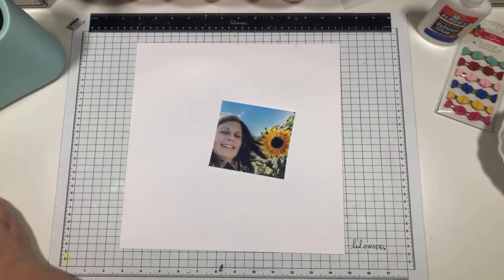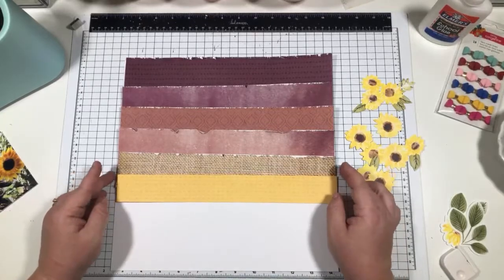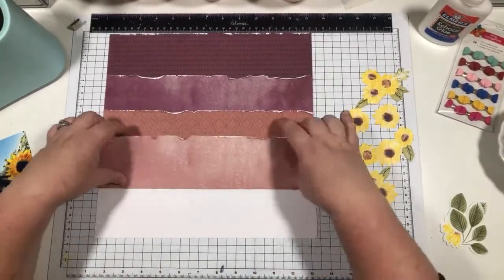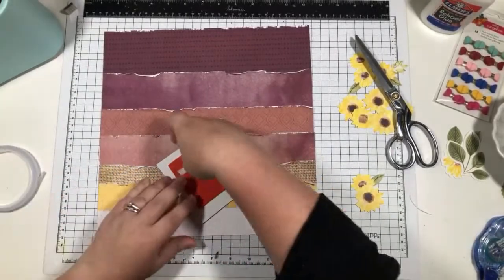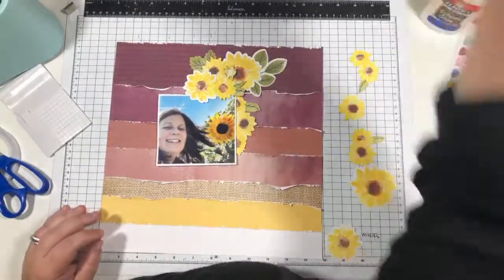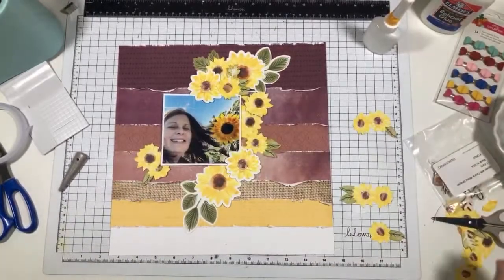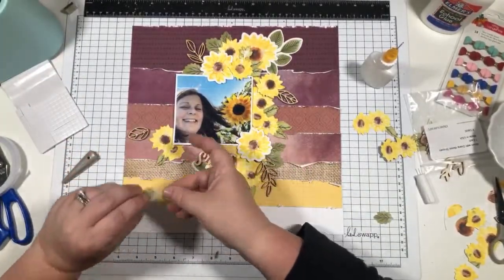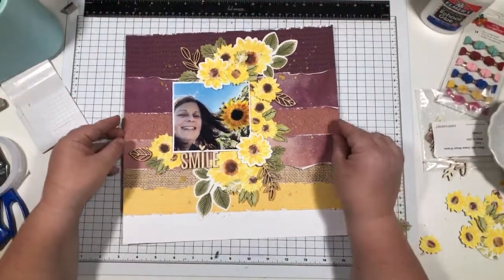No Fail Friday Night live | Fussy Cutting| ***Jessica Grace***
Hi Friends! This weeks No Fail Friday focuses on fussy cutting and how a little bit of sweat equity can really add to your layout and give you lots more of embellishments to play with. I hope you enjoy!

Facebook Group: Jessica Grace and Friends Pretty Pages